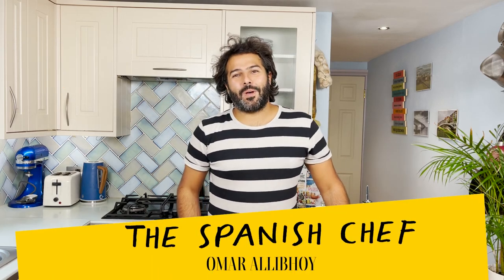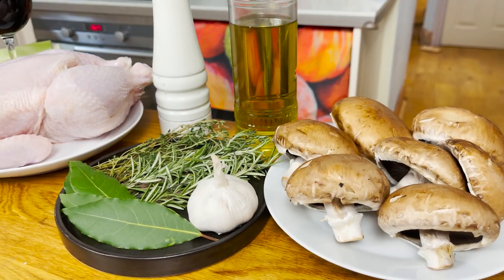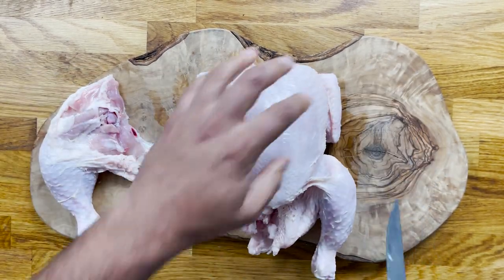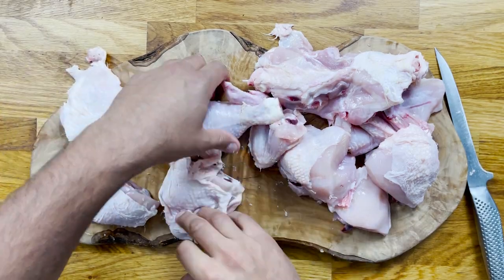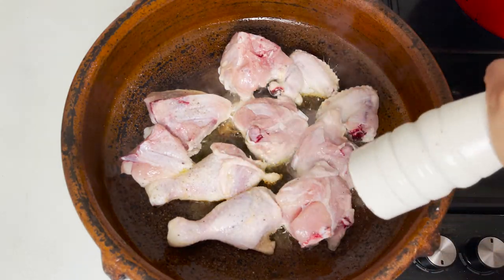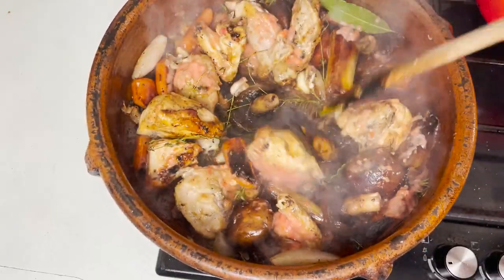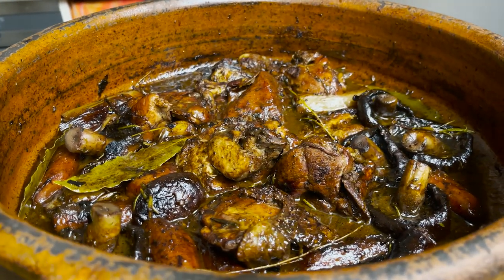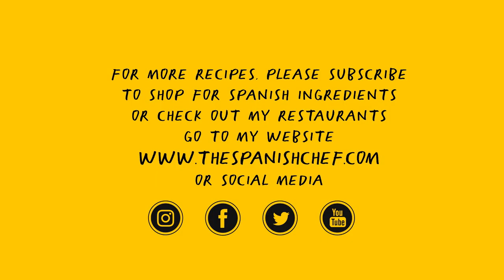Spanish Hunter’s chicken stew | Pollo a la cazadora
This dish is old, very old and unpretentious. An uncomplicated dish to be cooked with what was haunted on the day, a few herbs grabbed along the walk and a couple of veg that they would bring with them from home. As you can imagine, it is uncomplicated to execute but it carries one of the more comforting flavours I know. Since it is more probable that most of us are watching YouTube and cooking in our homes than hunting and cooking in the field, I have made the recipe that little bit better for extra flavour. Just imagine being in a humid Autumn afternoon in the middle of the countryside and getting this warming dish right there. That makes me well happy just of thinking about it.

Gracias amigos,